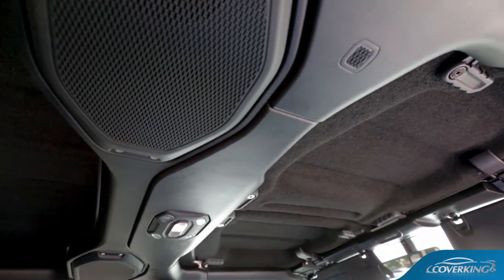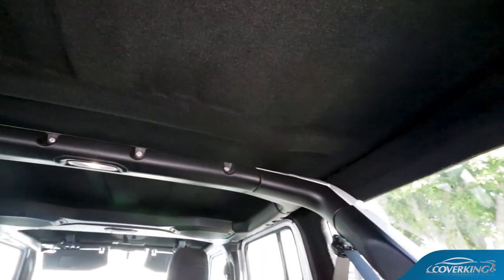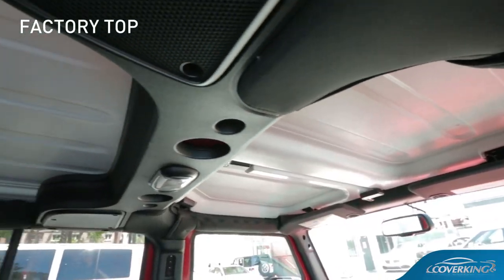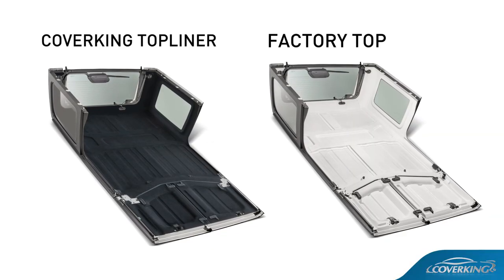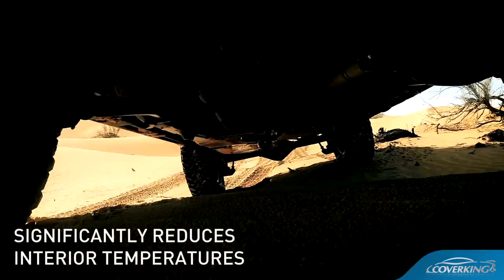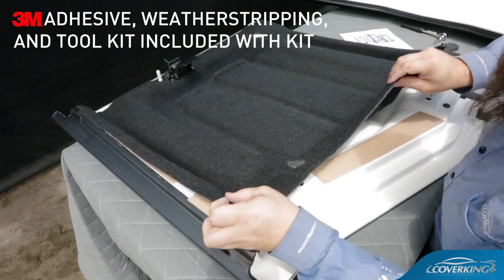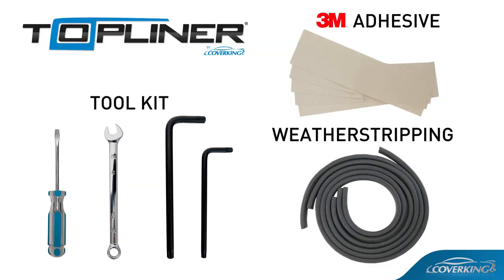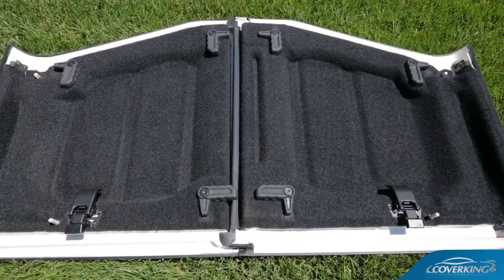COVERKING® TopLiner™ for Jeep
Engineered to improve the finish quality of your Jeep's hardtop and freedom panels while also making the interior more comfortable. Molded to fit the top component contours perfectly, the black polycarpet panels also insulate from outside temperatures and improve acoustics for driver and passengers. Once installed, it has the factory look and feel to complete a premium, luxury Jeep interior perfect for street and trail.

• Molded to Conform to All Contours
• Significantly Reduces Interior Temps
• Improves Acoustics & Reduces Echo for Noticeably better Sound Quality
• Insulates from Road and Wind Noise
• Cover the Unsightly White Fiberglass with Sleek Black Polycarpet
• Molded for a Custom Upholstered Look
• Installation Tool Kit Included